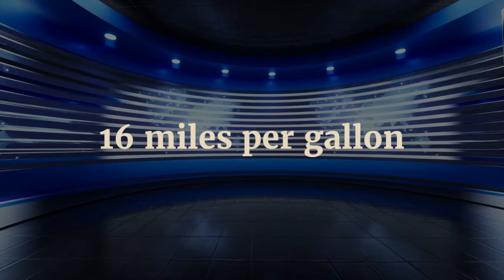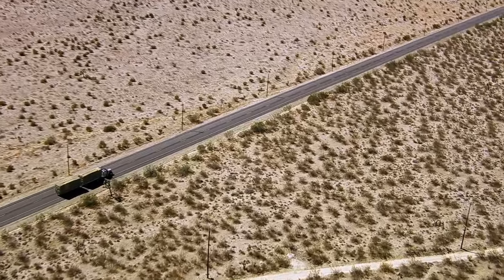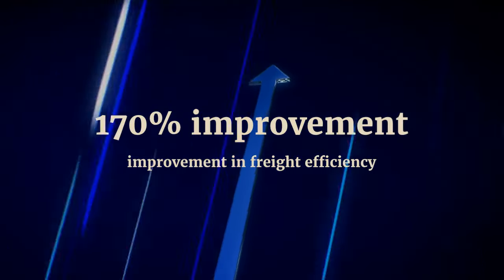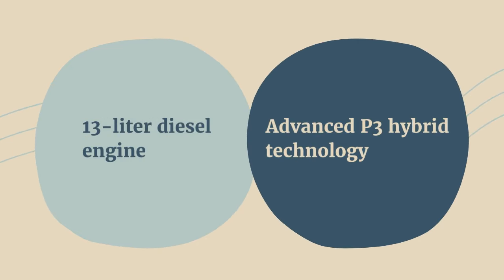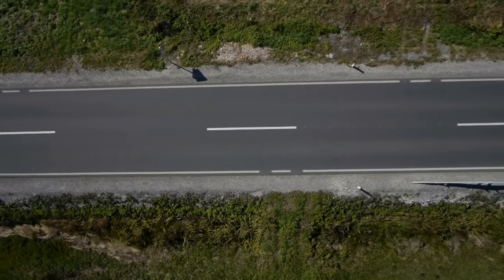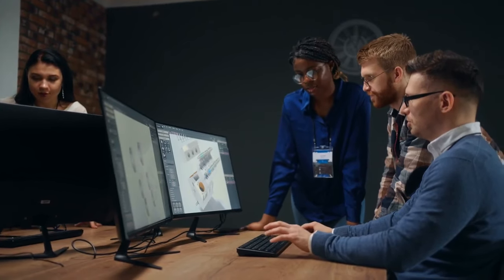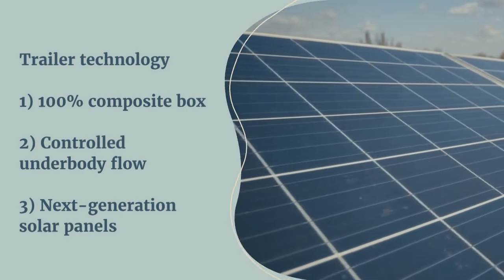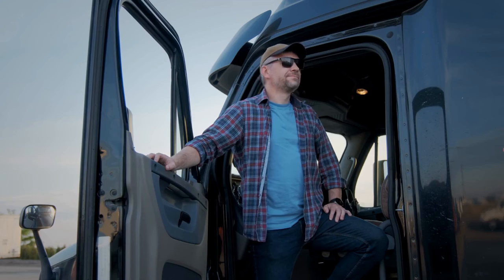Hybrid Trucks: A Mileage Revelation at 16 MPG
Upgrade your fleet's fuel efficiency with these jaw-dropping hybrid semi trucks that can achieve an impressive 16 miles per gallon! Learn more about how these trucks are revolutionizing the trucking industry in this video.